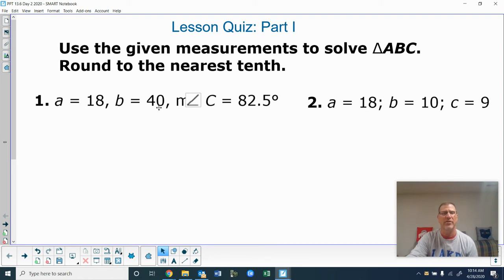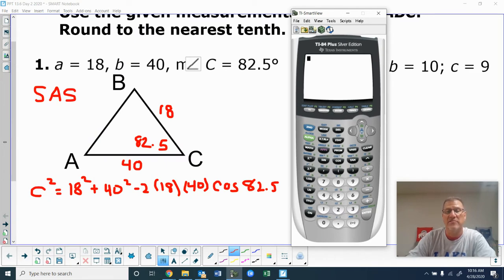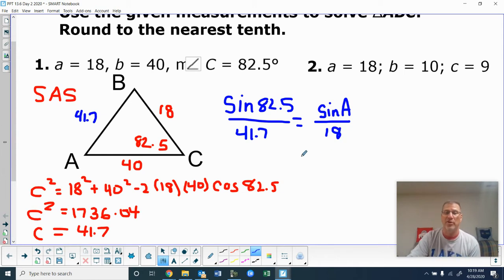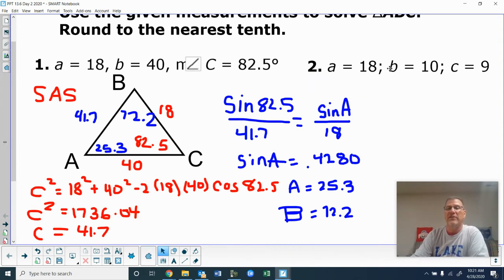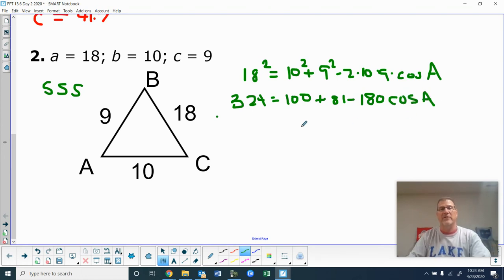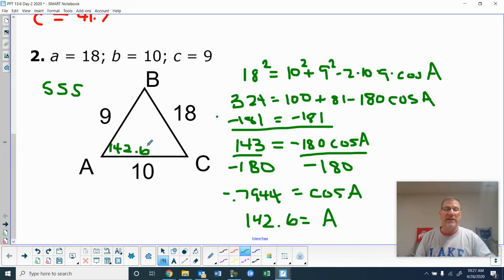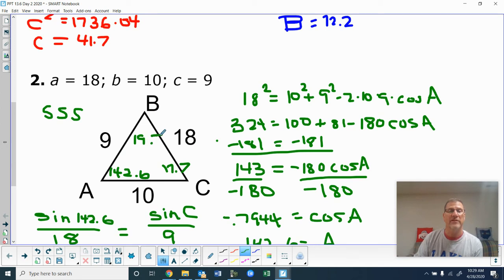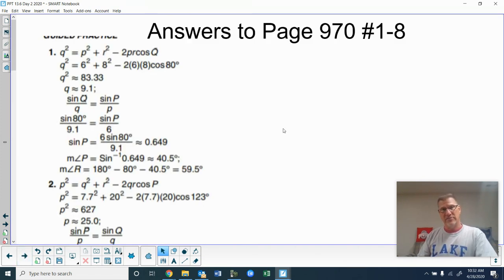Algebra 2, Section 13.6 Day 2, 4/29/20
Algebra 2, Sections 13.6 Day 2, 4/29/20